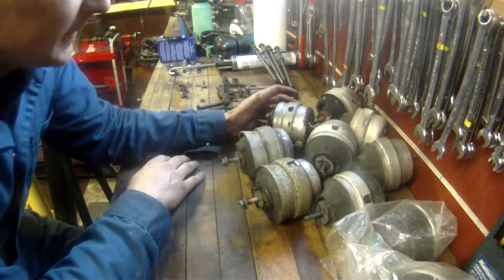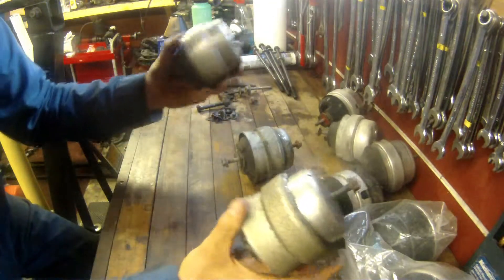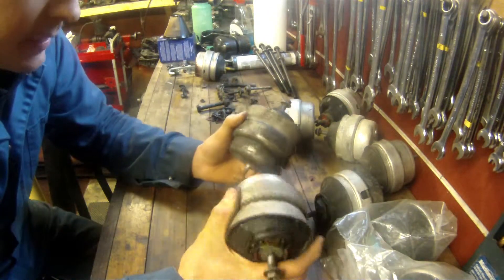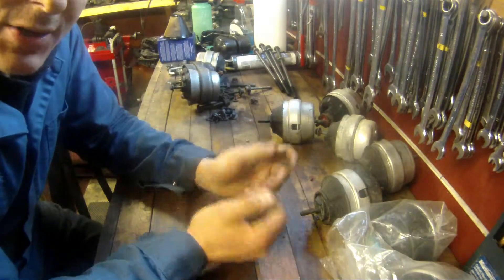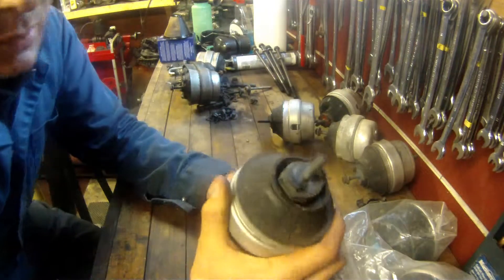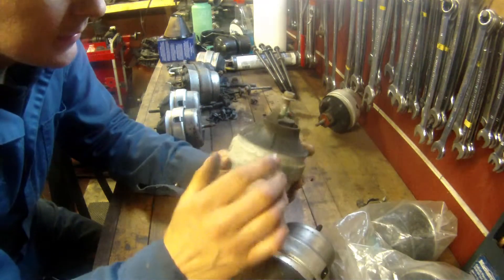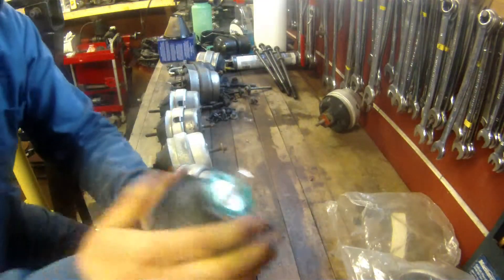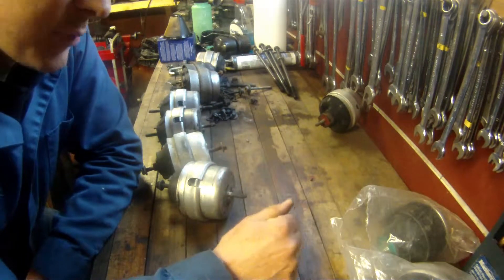Audi Motor Mount Differences Explained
Having a look at some used motor mounts, picking out the different ways the mounts can fail, and a bit about what mounts to choose for what application.